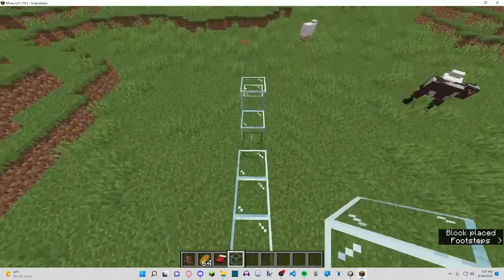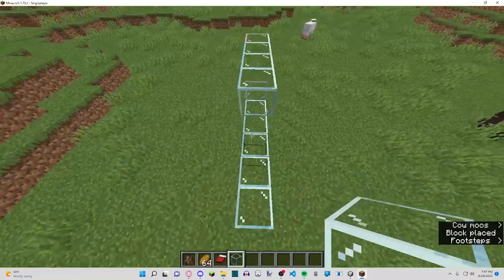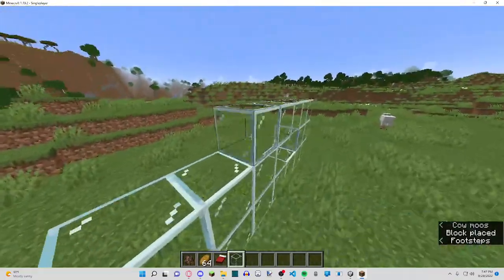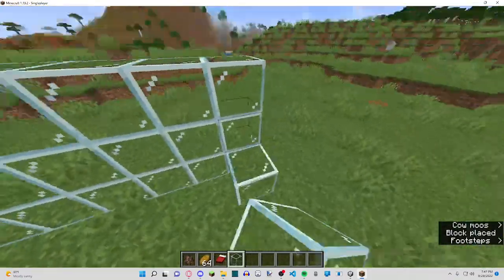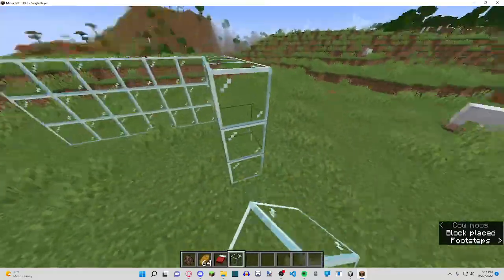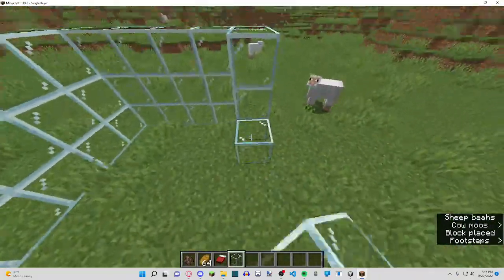How to breed villagers in Minecraft 1.19.2